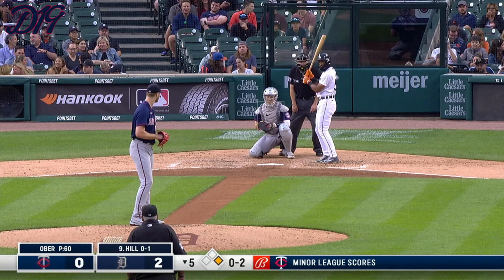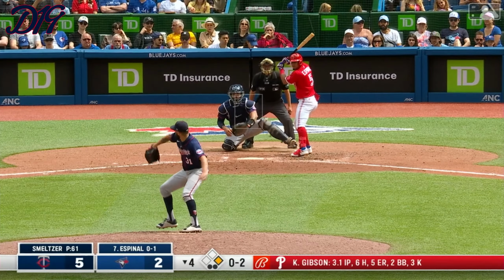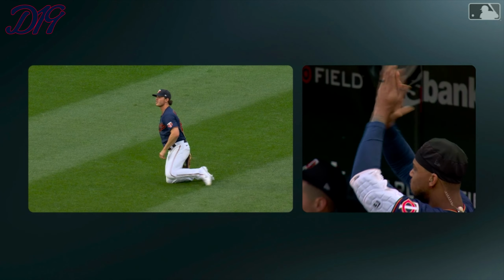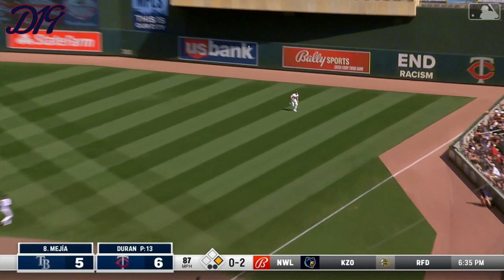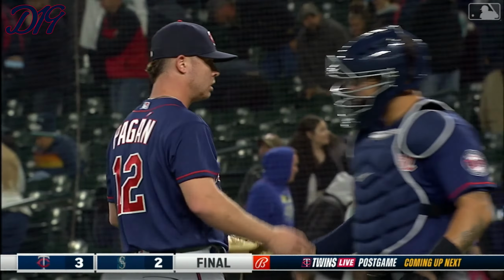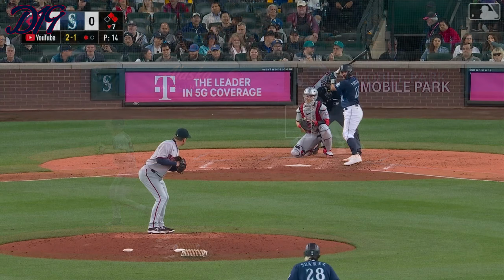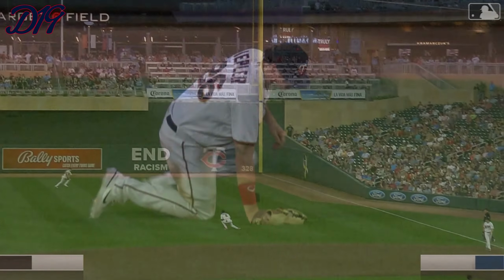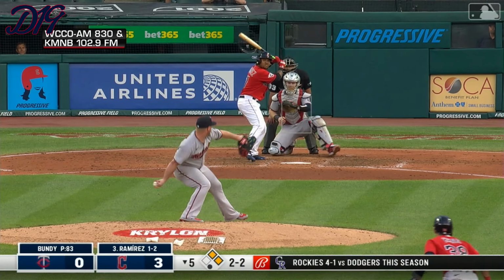Minnesota Twins Defensive Highlights | June 2022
Here are the best plays from the Minnesota Twins defense and pitching staff from the month of June 2022!

This video edited with Vegas Pro 15 with clips sourced from Baseball Savant & Baseball Theater -- the song used for the outro was PROBLEMZ by Jungle.